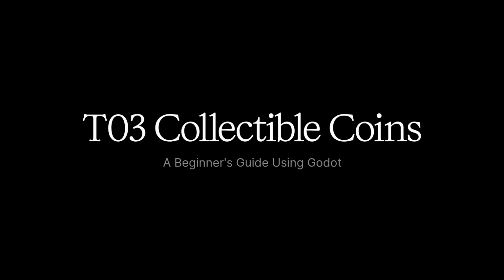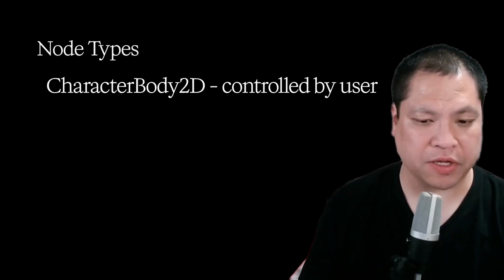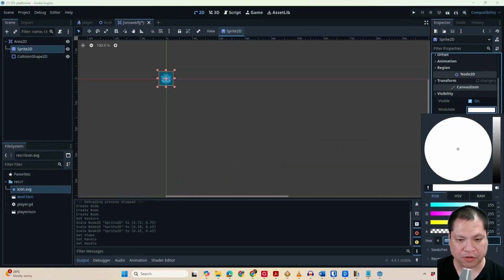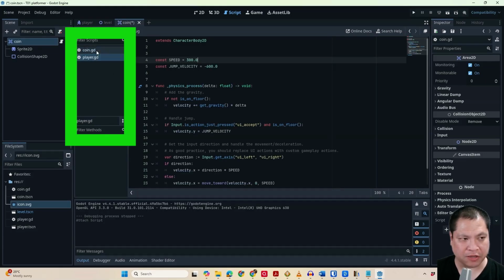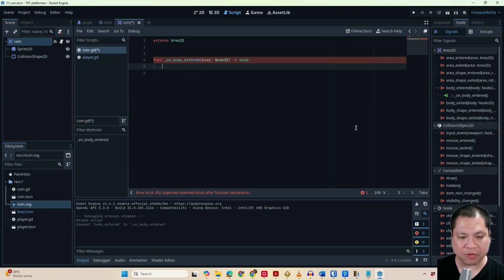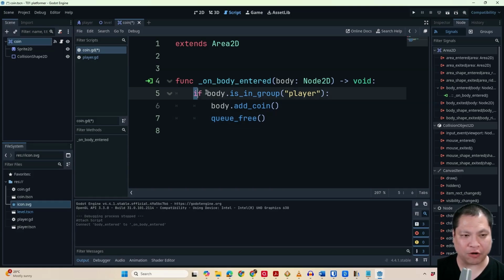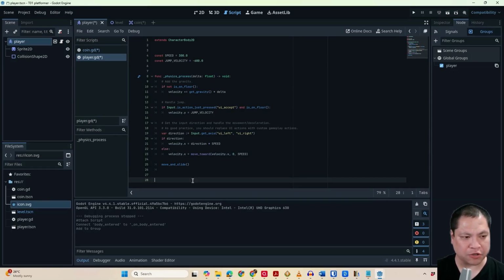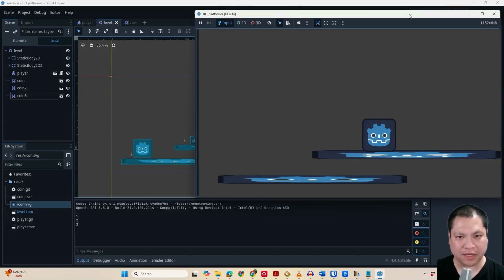T03 Collecting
This is a video about T03 Collecting

00:00 T03 Collecting